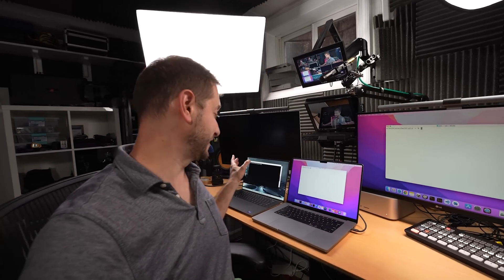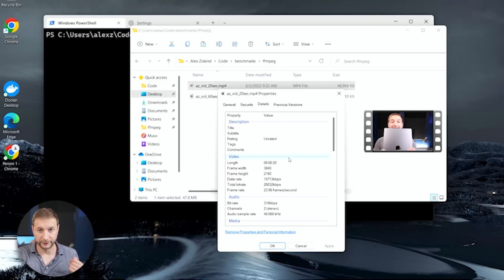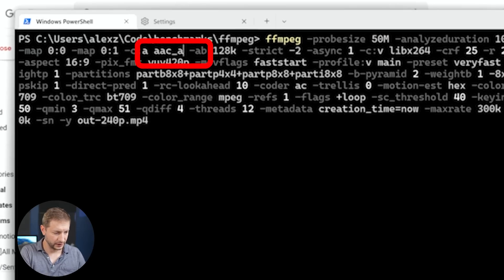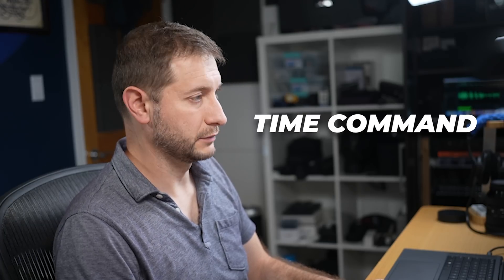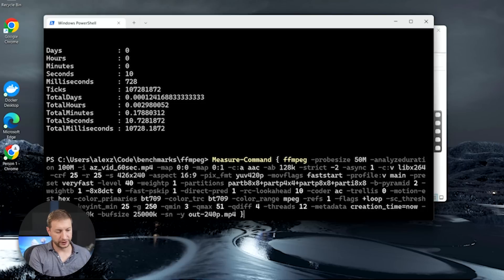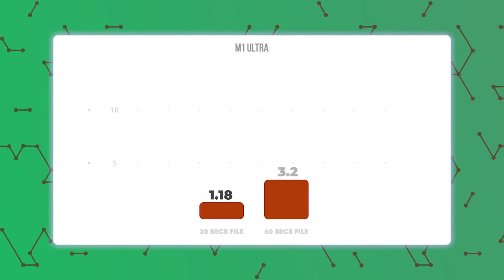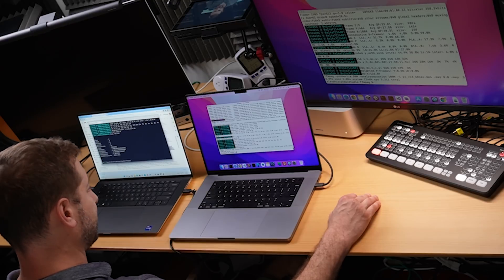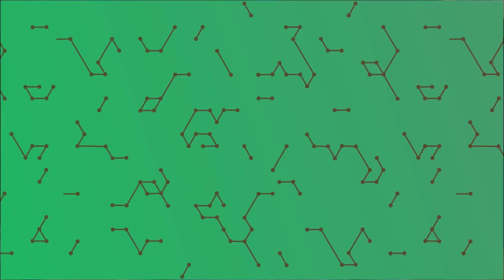FFmpeg race 🏁 | M1 Max/Ultra 🆚 Intel Core i9 12th Gen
Testing ffmpeg on the M1 Max MacBook Pro vs the Dell XPS 15 with a 12th Gen Intel Core i9 chip, and throwing in the M1 Ultra Mac Studio into the mix too.

🏫 FREE COURSES